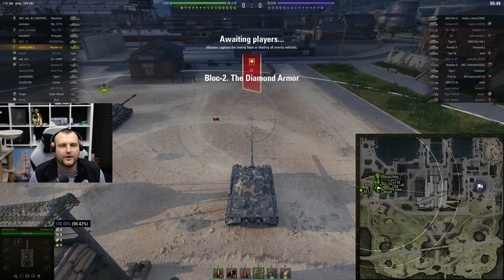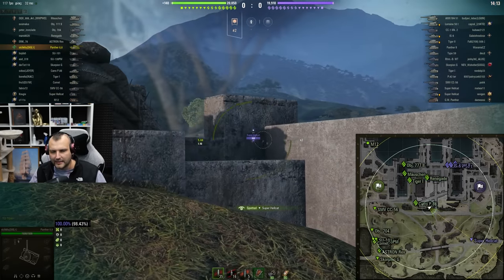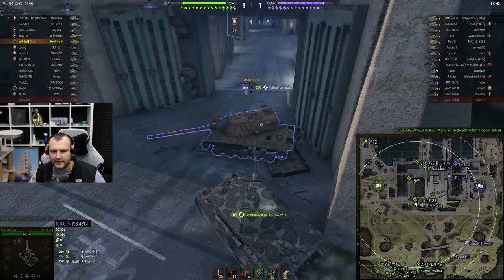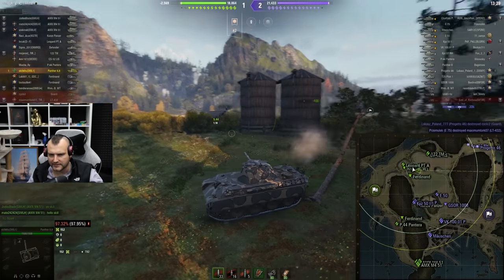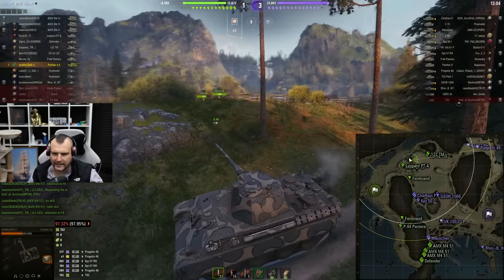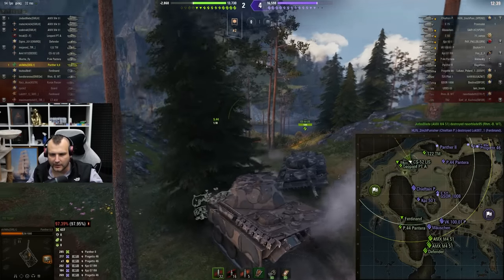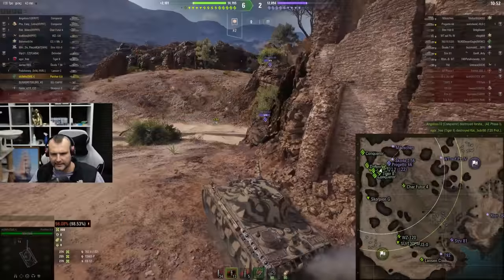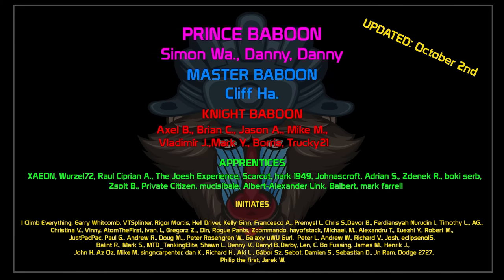Kind of Forgotten? - Panther 8,8! | World of Tanks